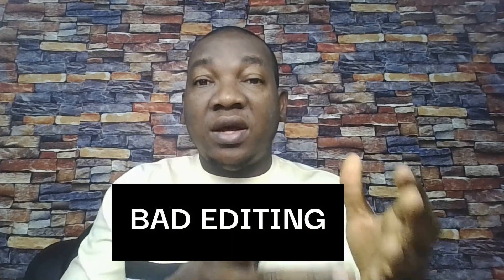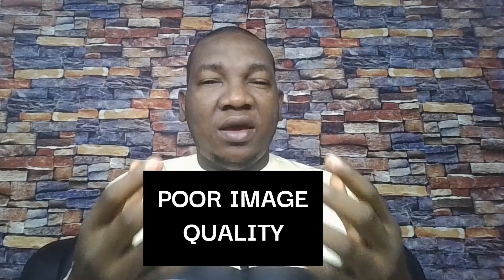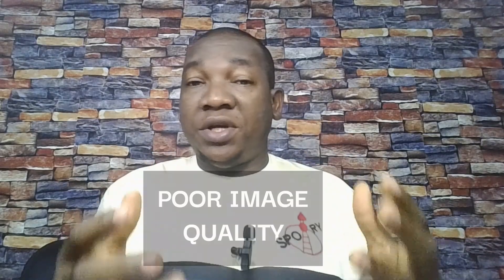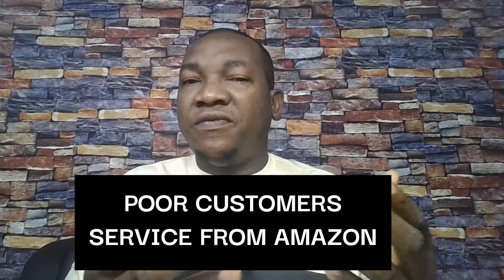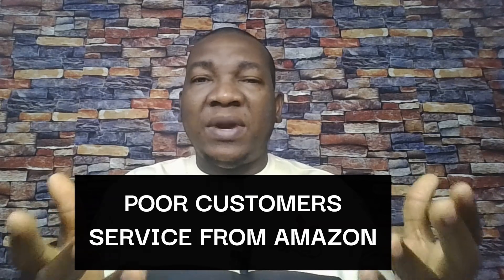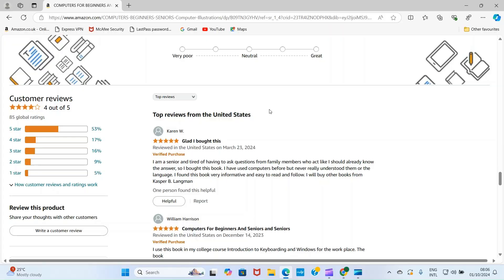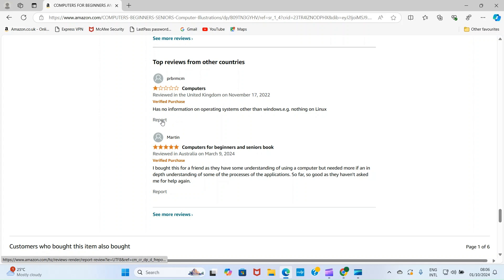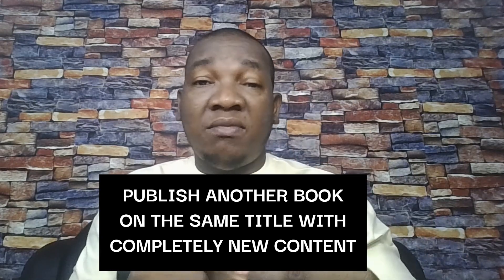The SHOCKING TRUTH Why Your Amazon KDP Books Get Negative Reviews and How to Fix it for more Sales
In this video the discussion is on the shocking truth why your Amazon KDP books get negative reviews and how to fix it for more sales. Negative reviews are premature killers of books on Amazon and that is the reason for this video. This video guide provides solution to stopping more negative reviews on your self published books and what to do so that your yet to be published books do not experience this as well.

How Branding can Transform Your Book Sales on Amazon KDP and Make You More Money in Return

The reasons many books on Amazon get negative reviews cut across poor editing, poor graphics, inability to explain book contents well , bad competitors, some customers are always dissatisfied, and Amazon’s careless. You can control some of these and some you cannot. That is what this Amazon KDP tutorial explains in detail. For example, you can report any negative review on books that you consider false.

Timestamps ⏰
00:00 Introduction to negative reviews on Amazon KDP self published books
00:20 Poorly edited books get negative reviews on Amazon
01:54 Poor graphics can result to negative reviews of books
04:02 Amazons poor customer service
05:31 Publish a book under different pen names
06:20 Poor book explanation can result to negative reviews
07:42 Competitors place negative reviews in similar book
10:02 Unsatisfied people leave negative reviews on books
11:20 Closing remarks on Amazon books negative reviews